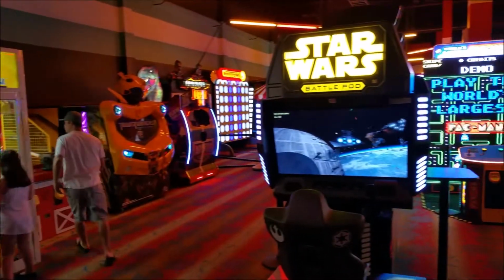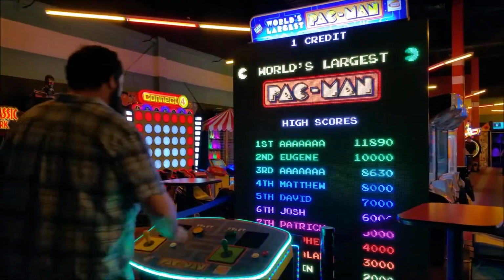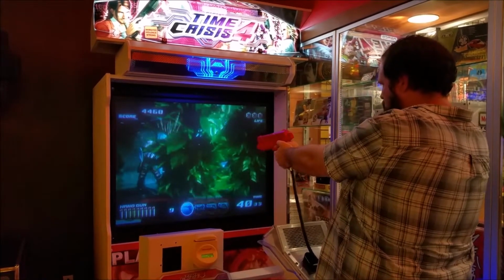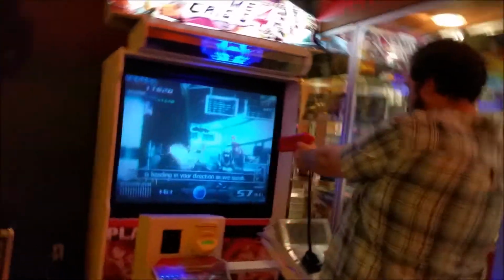Arcade Hunter 04: Brunswick Zone XL feat. World's Largest Pac-Man, Time Crisis 4, & More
Welcome to episode 4 of Arcade Hunter! This episode was filmed at the Brunswick Zone XL Bowling Center in Gilbert, AZ.

The games feautred in this episode include (In order of appearance):
World's Largest Pac-Man
Doc's Interactive Shootout
Time Crisis 4
Atomic Rush
Sink It
Terminator Salvation
Connect 4
Jurassic Park Arcade
Transformers Human Alliance